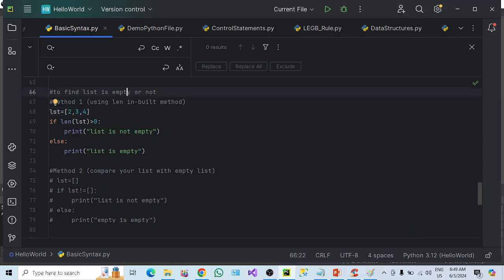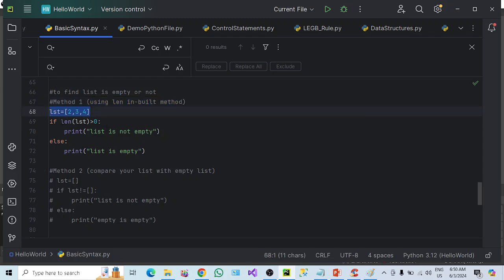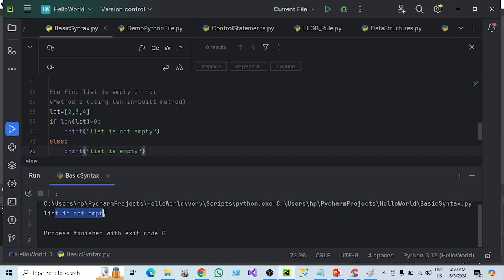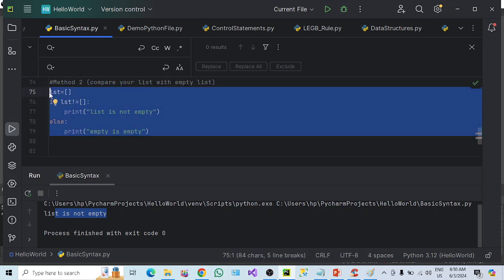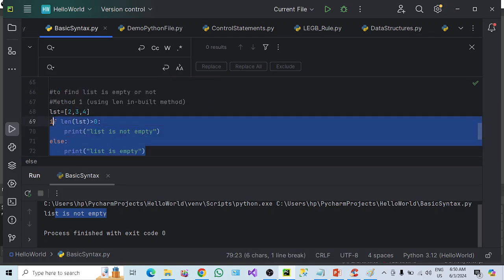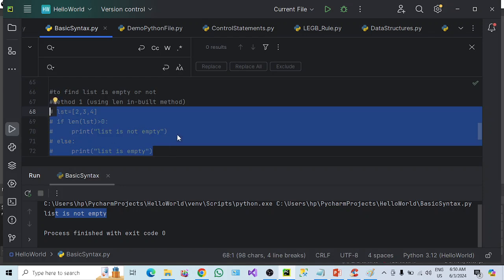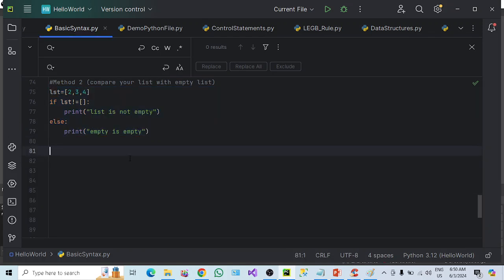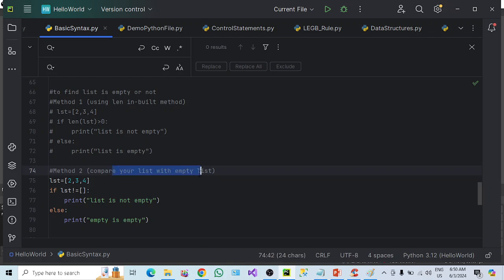How to check Python List is Empty | Ways to check Python List is Empty or not